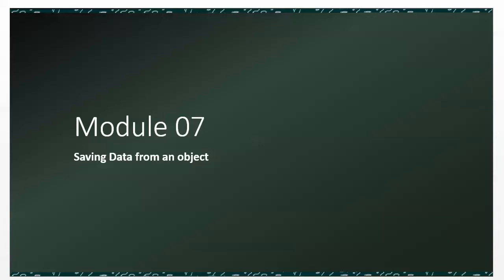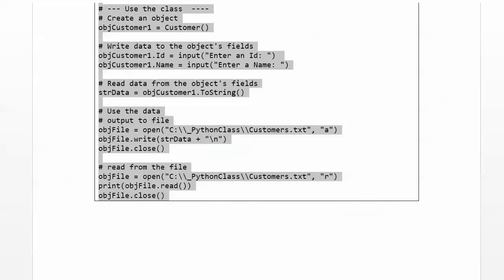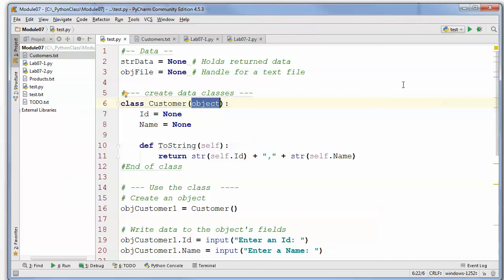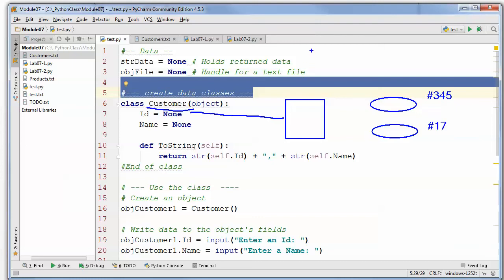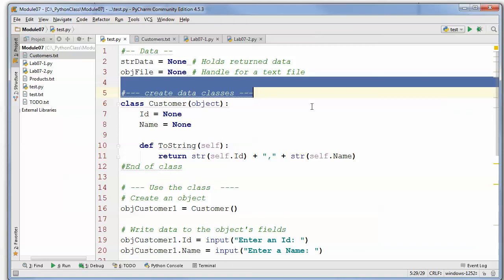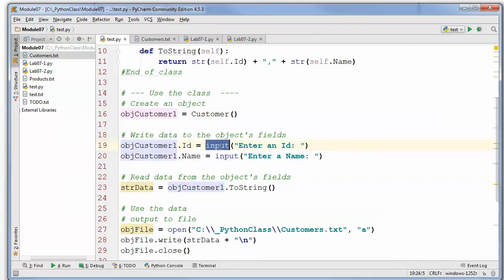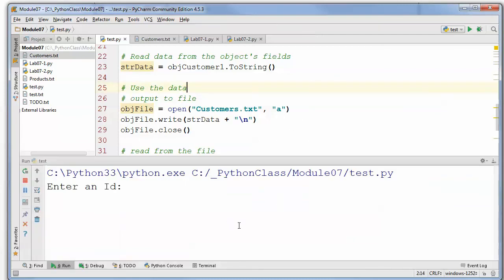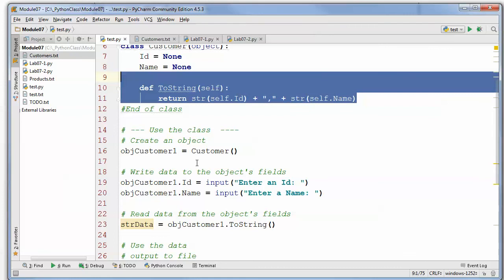Python Module 07 10 Saving Data from an Object